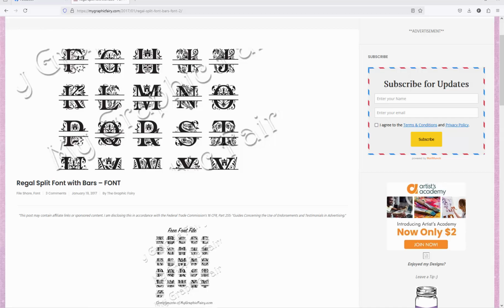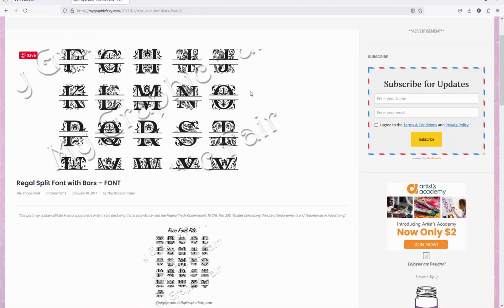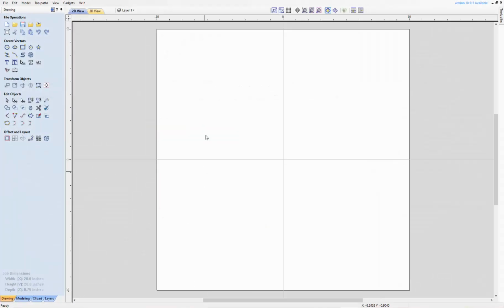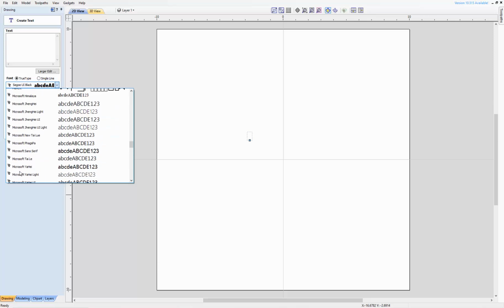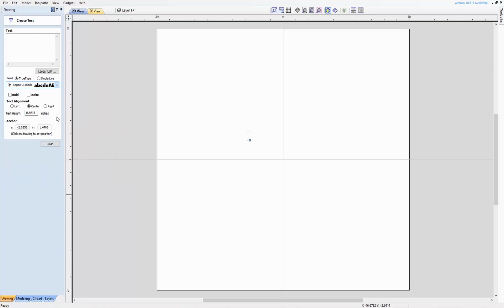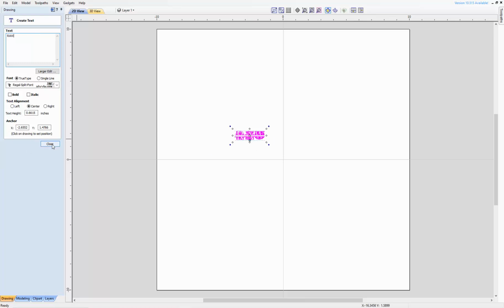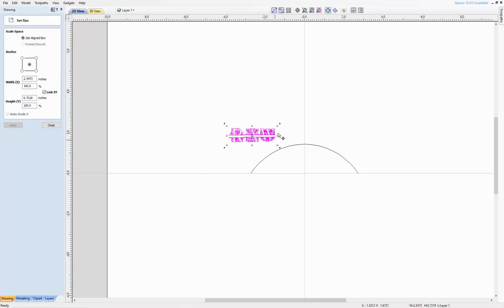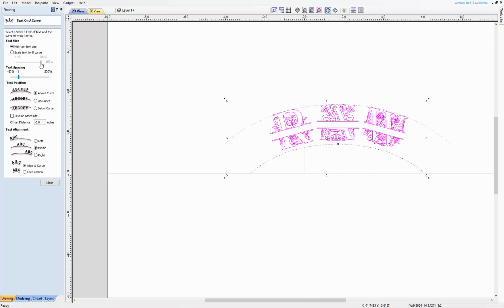Text on a curve Installing fonts and using them in ASPIRE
For a user of a group I belong to, installing fonts and placing the text on a curve in aspire.